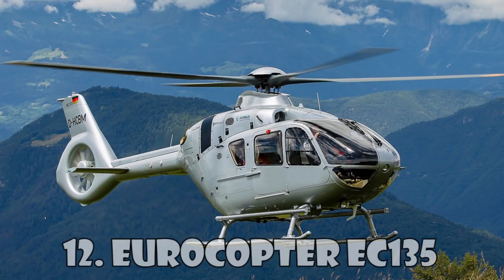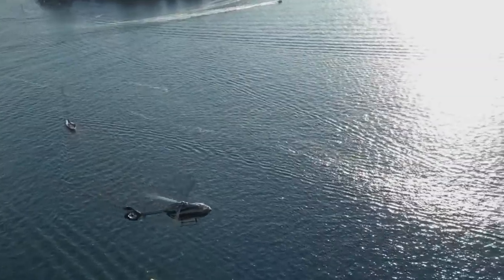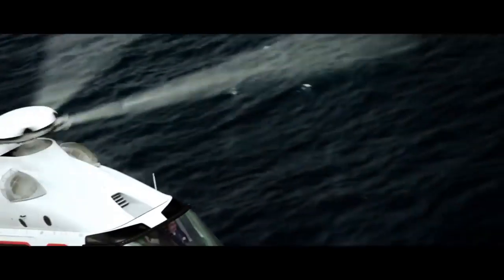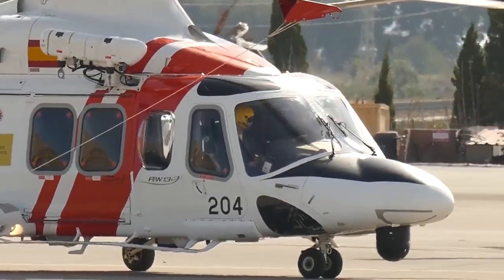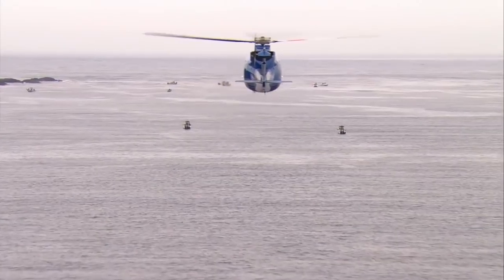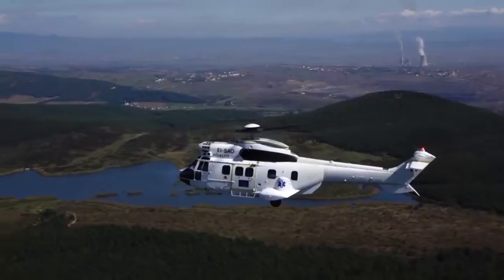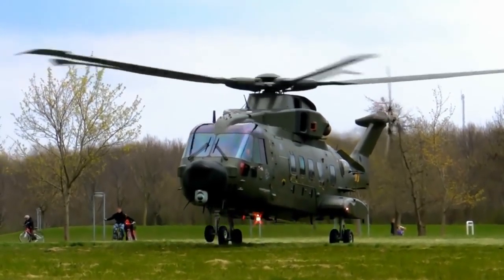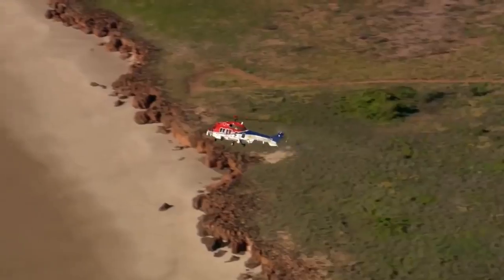12 MOST LUXURIOUS HELICOPTERS EVER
LetMeTh!nk is trying to Publish Videos regularly to Educate and Entertain YouTube viewers.